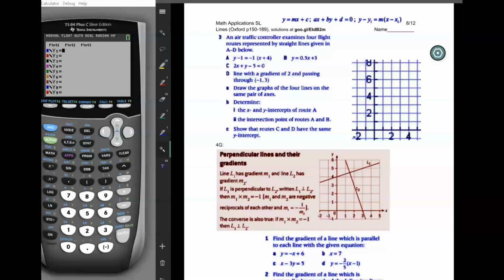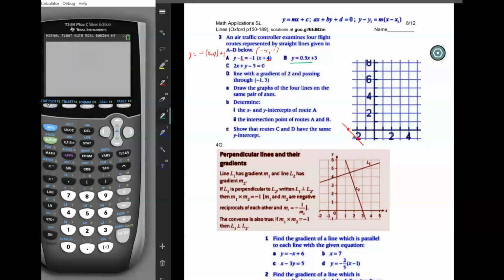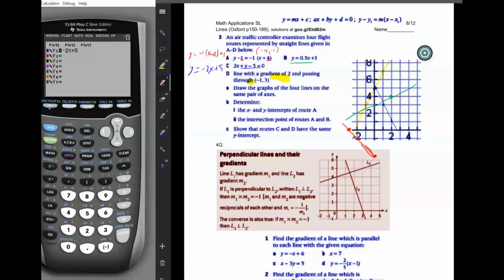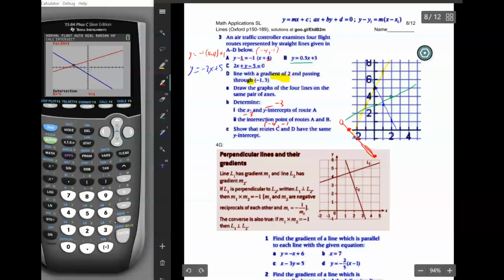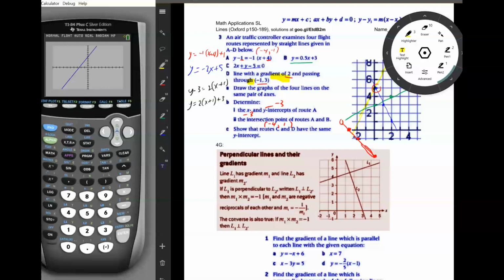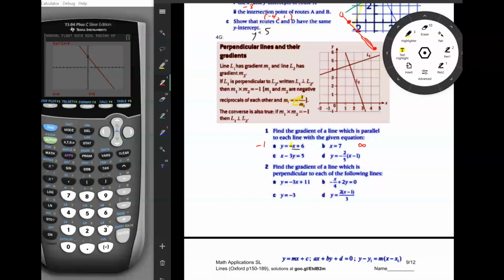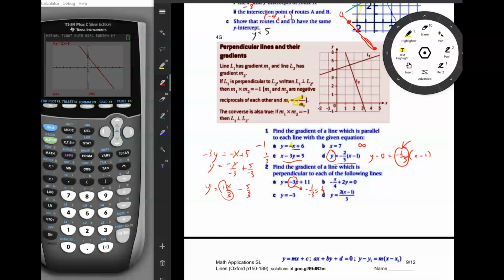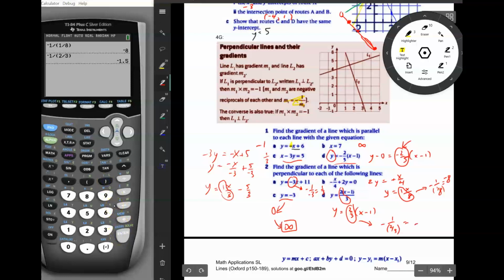MAISL lines p8